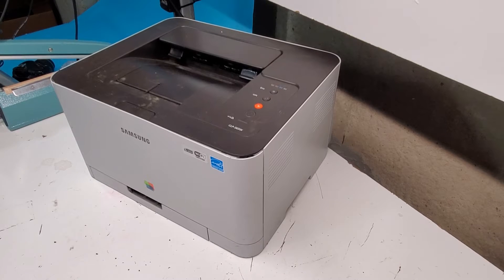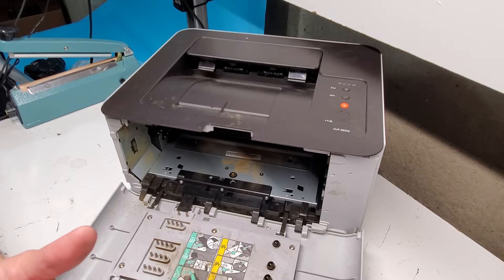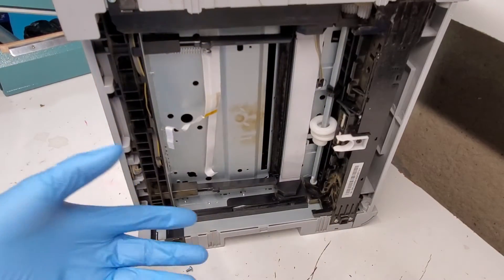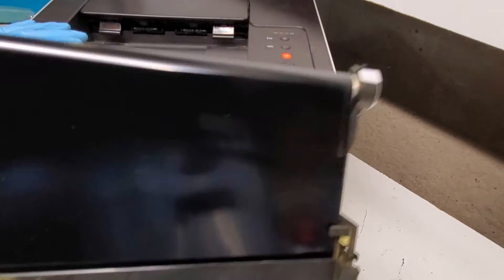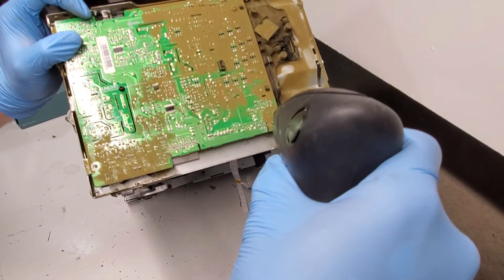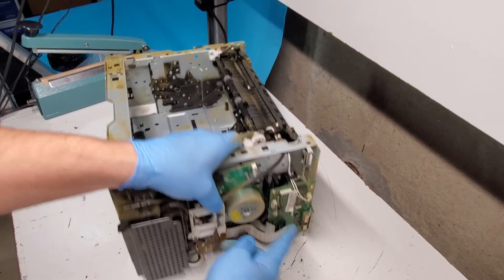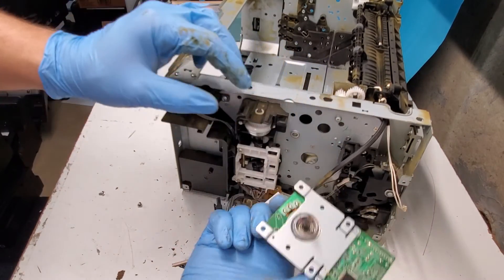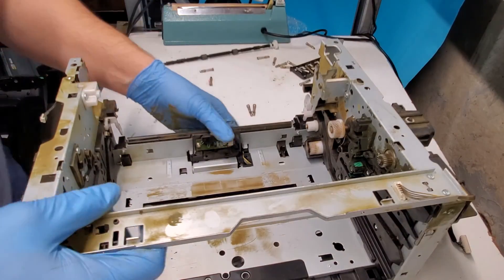Taking apart Samsung CLP-365W Printer for Parts or to Repair CLP-365 Disassembly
In this video we take apart a Samsung CLP-365W printer. It is a very nice, small in size color laser printer. One of the most compact color laser printers. It is not hard to replace most parts on this printer.

Please use this video as a guide to repairing your Samsung color laser printer.